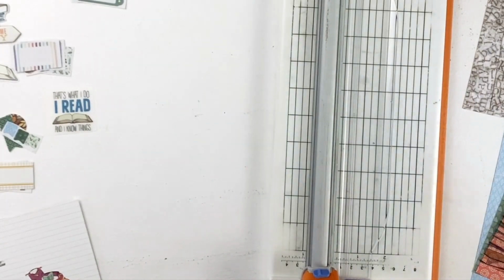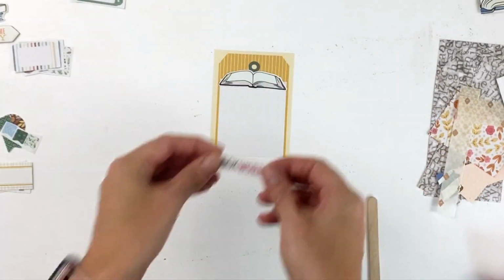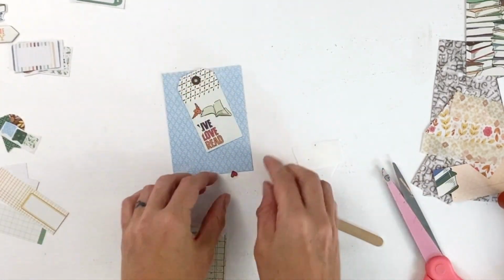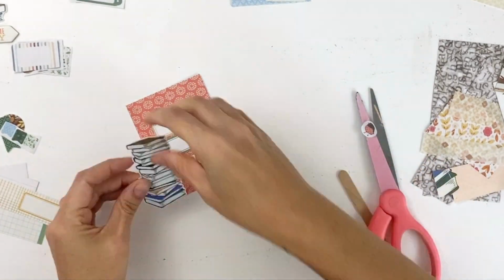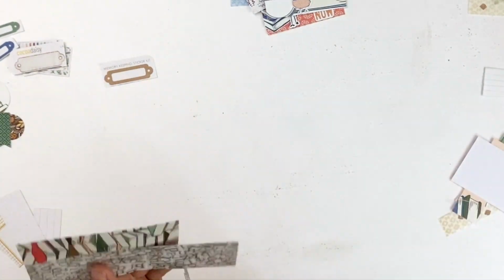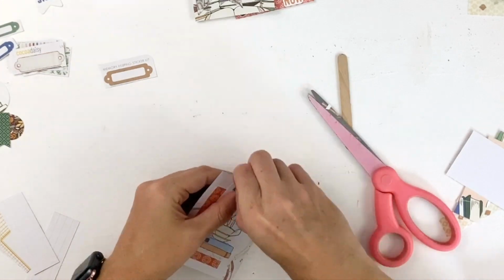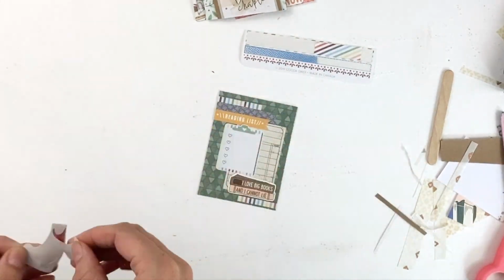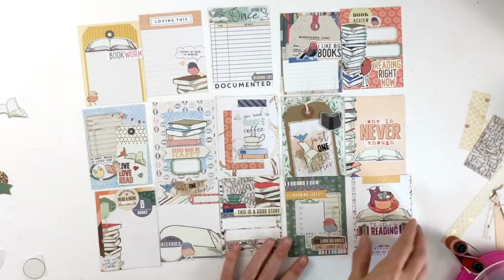DIY Your Scraps: 15 3x4 Cards with the Cocoa Daisy Book Club Collection!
At the end of each month, I love taking my leftovers from my Cocoa Daisy kits and creating something new with them! This week I wanted to create some book-themed journaling cards!